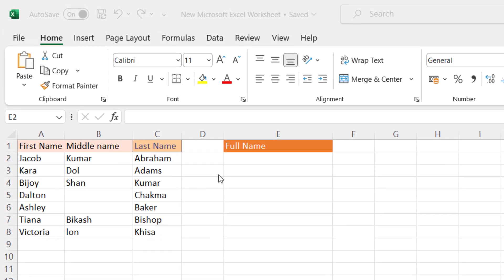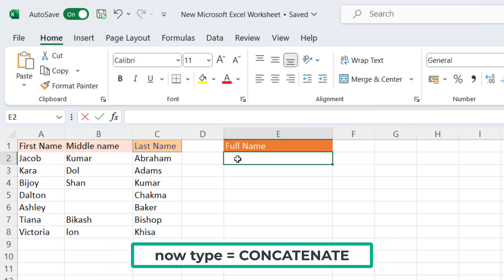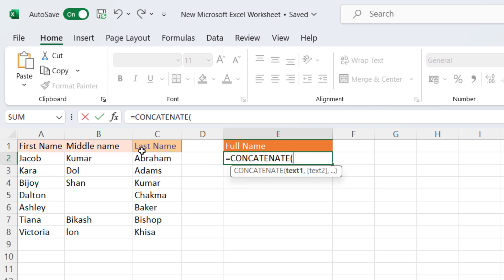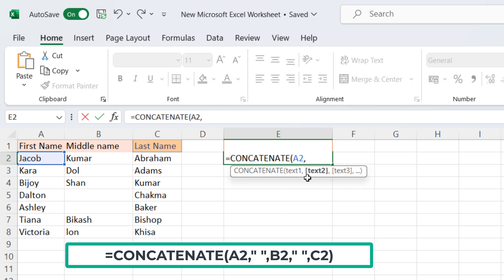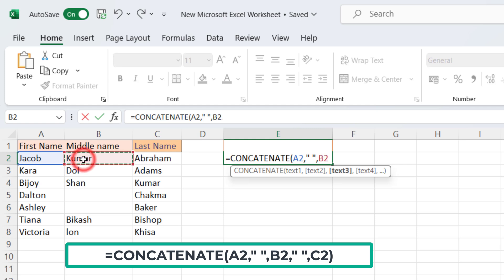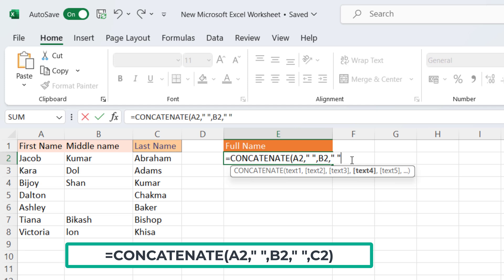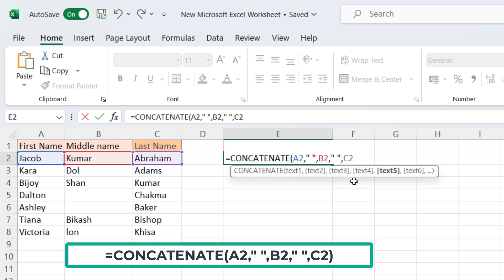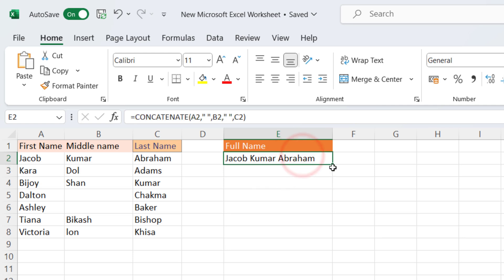How to combine first, middle and last name in excel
Let's see how to combine multiple columns in excel into one column